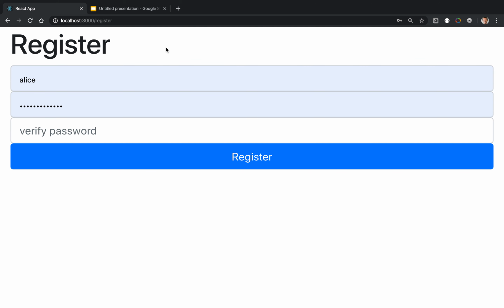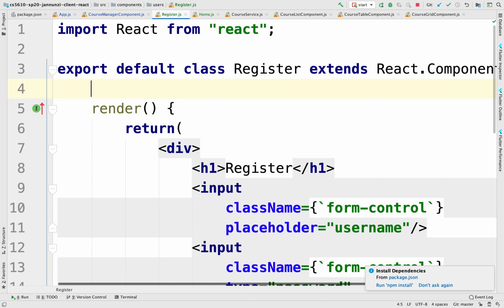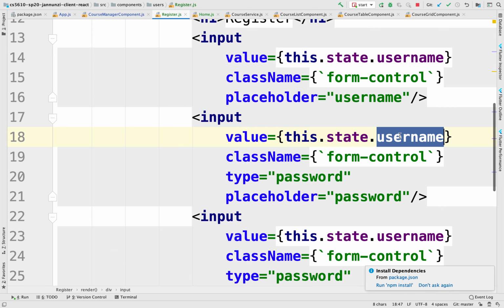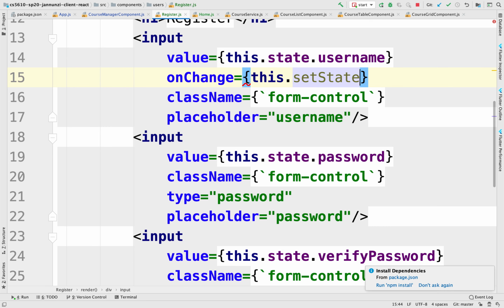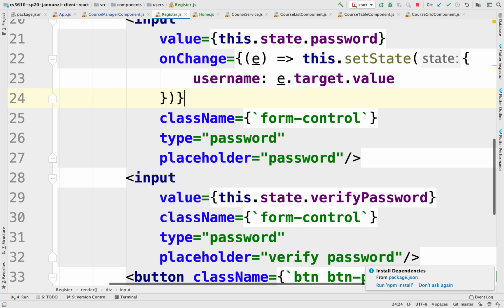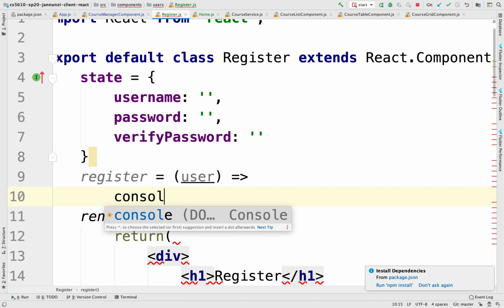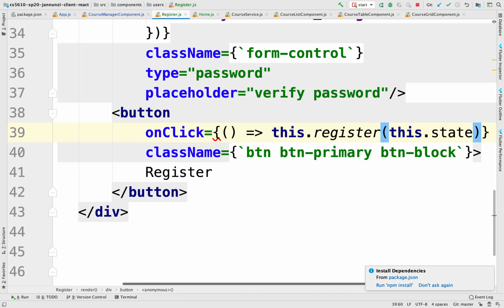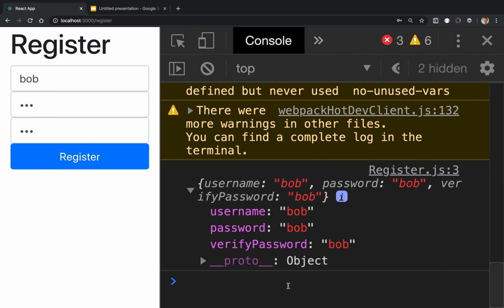login react + java cs5610 sp20 13205